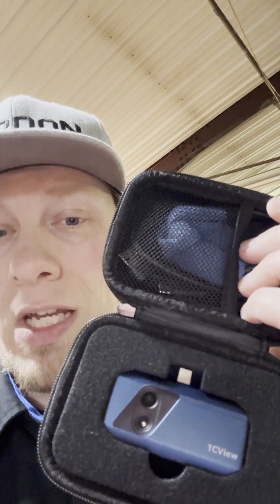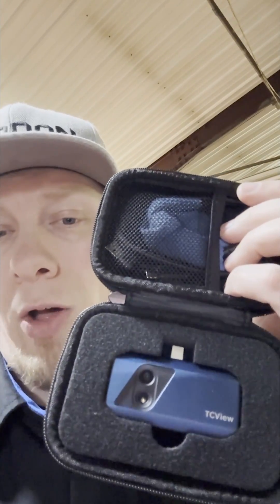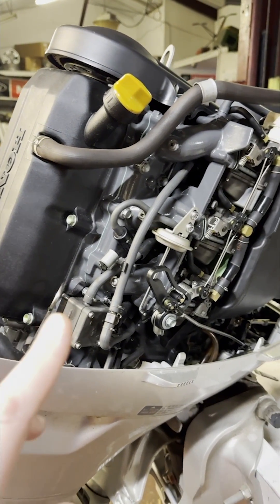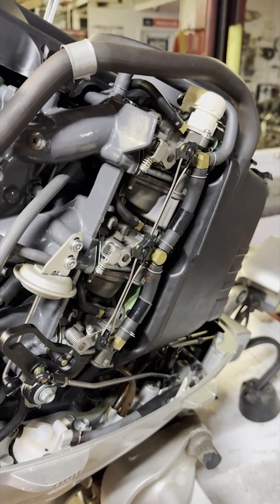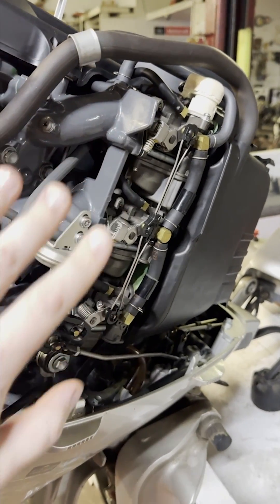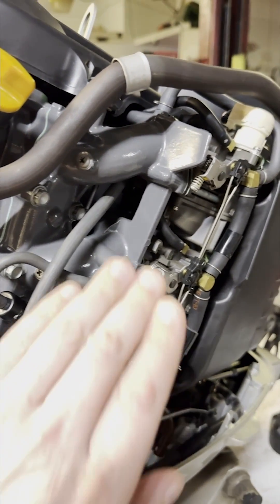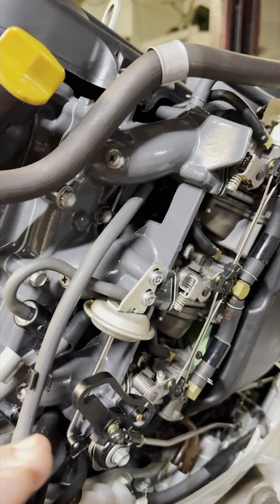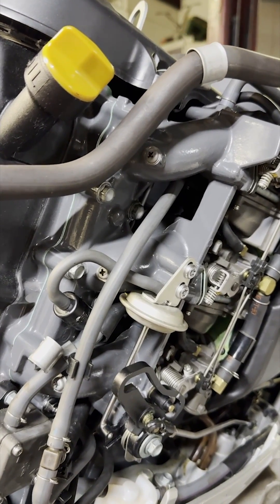Revolutionize Small Engine Repair | TOPDON TC001Plus Thermal Imager | Honda Boat Motor Tuning Guide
Discover the innovative TOPDON TC001Plus Thermal Imager in this comprehensive guide tailored for the small engine repair industry. Whether you're a seasoned professional or just getting started, this video will show you how a thermal imager can revolutionize your diagnostics and confirm the accuracy of your repairs.

Key Highlights:
Introduction to Thermal Imaging: Learn the basics of using a thermal imager for small engine diagnostics.
Dual-Camera Technology: Explore the unique features of the TC001 Plus, including its standard and thermal camera overlay, providing clear and detailed images.
Practical Use Case: See the TC001 Plus in action on a 40-horsepower, four-stroke Honda boat motor. Watch as we demonstrate how to use thermal imaging to ensure that the carburetors are cleaned and tuned optimally.
Fuel-Air Mixture Synchronization: Understand the importance of checking the temperature differential between cylinder head ports to verify proper synchronization and tuning.
Benefits of the TC001 Plus: Discover the wide range of applications for thermal imagers in small engine repair and beyond.
Upgrade your diagnostic toolkit with the Topdon TC001 Plus Thermal Imager and ensure your repairs are done right.